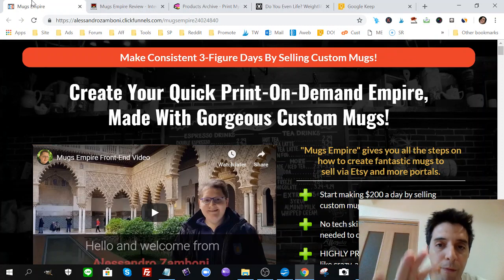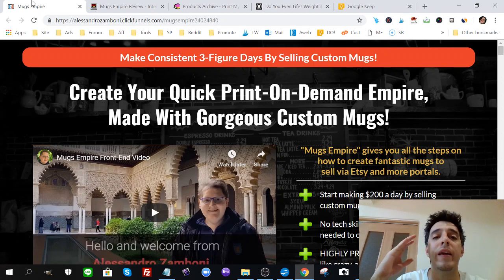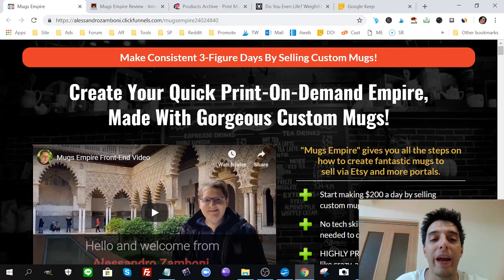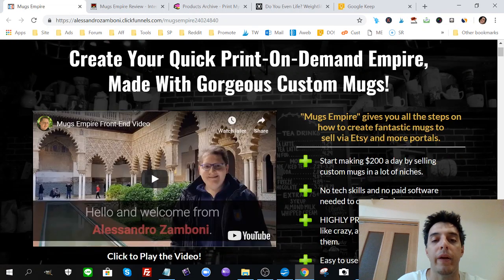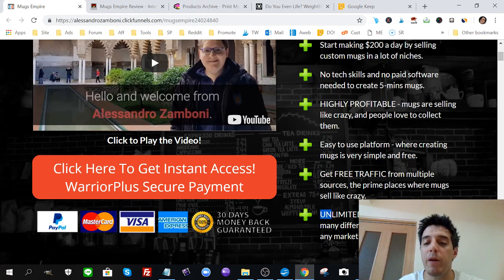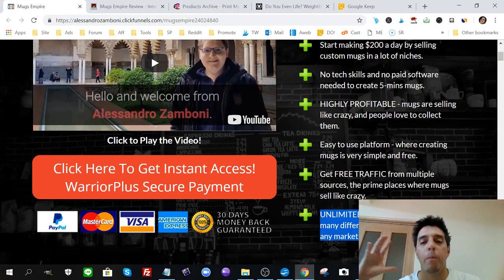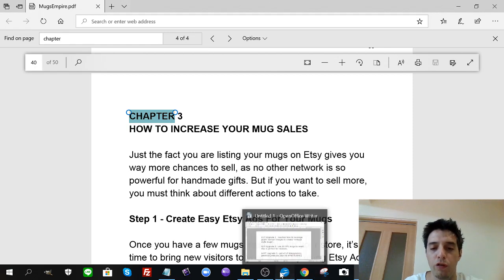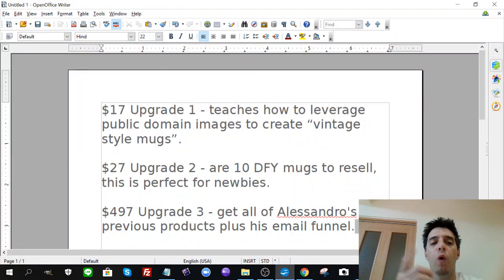Mugs Empire Review ☕ Plus Custom Mugs Empire Bonuses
Forget the Mugs Empire review, Find out how I currently earn passively

What is Mugs Empire?
It's a step-by-step pdf and video course on how to easily sell print-ready mugs on Etsy. This is a Alessandro Zamboni method.

There are three chapters in this pdf method.

Chapter 1 is all about the best place to sell your mugs., chapter 2 goes over how to easily create mugs and chapter 3 explains how to increase mug sales.

The real magic is in chapter 2 because Alessandro explains how he finds winning designs and how to create mugs easily.

Is Mugs Empire Something I’ve never seen been?
People have been successfully selling mugs, t-shirts and calendars on Etsy for years. This method simplifies the process for average people looking to sell on Etsy.

I currently sell printables and T-shirts online so I know this method works.

Are there any Upgrades or OTOs?
Upgrade 1 - teaches how to leverage public domain images to create “vintage style mugs”.

Upgrade 2 - are 10 DFY mugs to resell, this is perfect for newbies.

Upgrade 3 - get all of Alessandro's previous products plus his email funnel.

Is this really newbie friendly?
Yes, this is very newbie friendly in my opinion.

Again, thanks for viewing my Local Marketing Hero review.